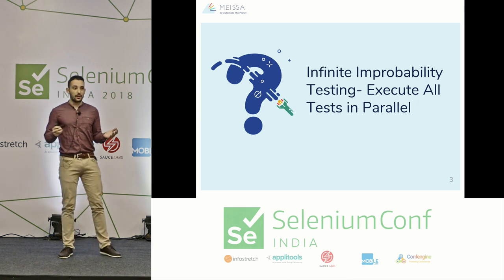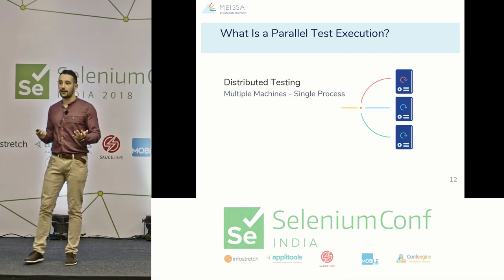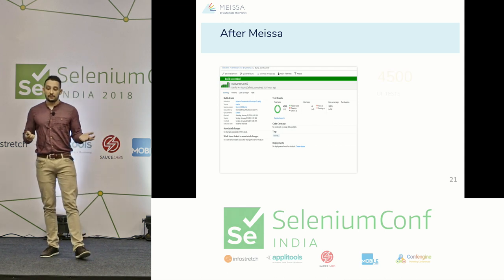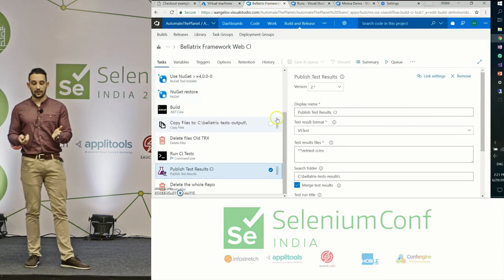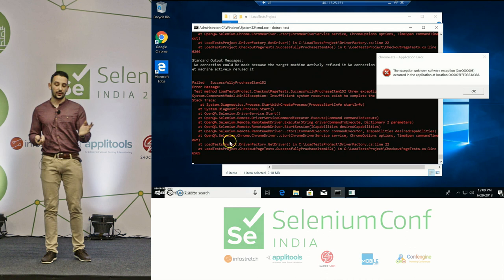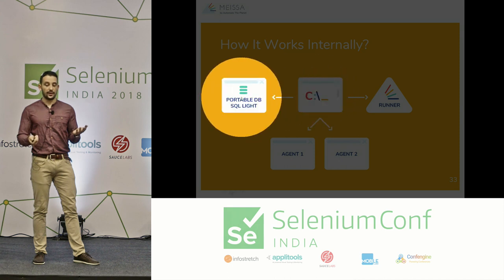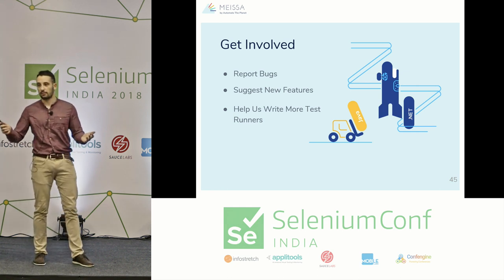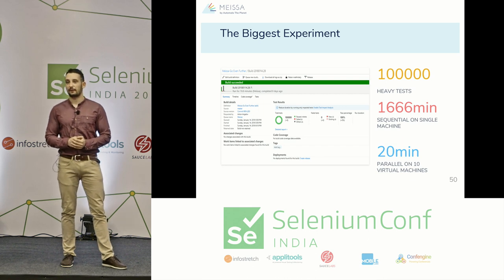Infinite Improbability Testing- Execute All Tests in Parallel by Anton Angelov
100000 tests executed under half an hour - sounds like a myth? Well, we made it, and I'm going to tell you a story how we got there. Through surveys, we discovered that many companies desire to utilize the benefits from parallel tests execution to optimize their software development process. However, they struggle with the process. Lack of available tooling, documentation, tests data arrangement/deletion, handling E2E tests specifics like browsers, emulators, etc. We were one of this companies. Because of that, we created an open-source tool for the job. Throughout the presentation, you will find statistics where, depending on the type of the tests, the tests execution can speed up from 4- 40 times which makes the run of the 100000 tests possible for 27 minutes.

It will be shown how to utilize the tool, its various features and where/when it is appropriate to use it. Also, you will find example solutions to most of the common challenges in executing tests in parallel. We believe that in the near future the parallel tests execution will be a necessity, much like unit tests or continuous integration now. This will be one of the pillars for the companies to improve their competitiveness and effectiveness.